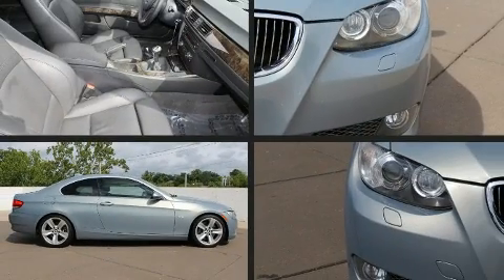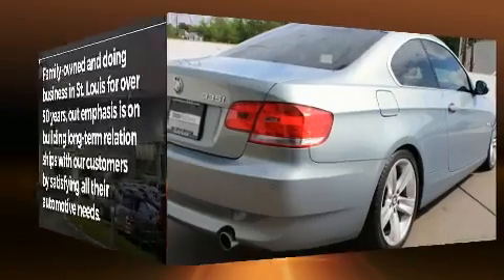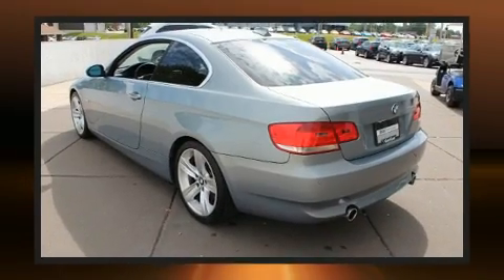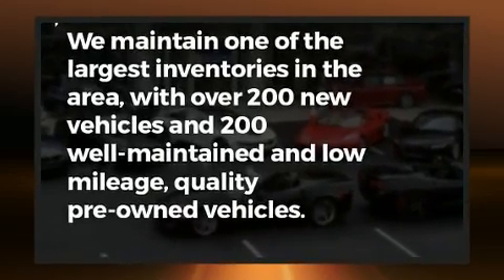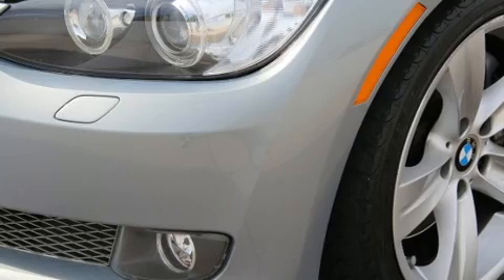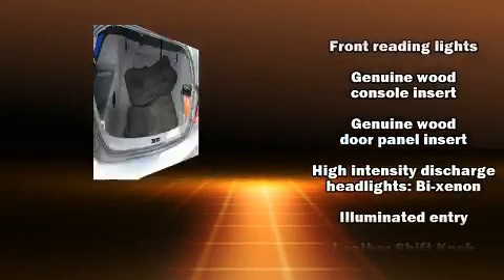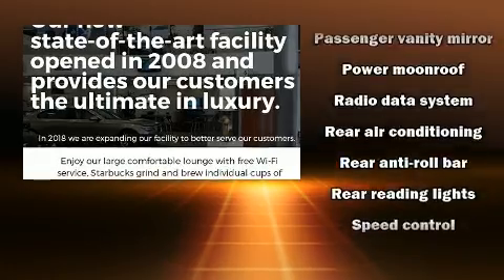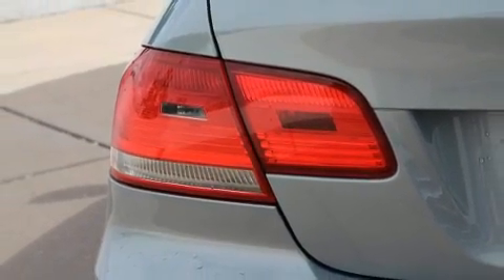2007 BMW 3 Series 335i in Saint Louis, MO 63143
Autohaus BMW
3015 S. Hanley Rd

Come test drive this 2007 BMW 335i. BMW made sure to keep road-handling and sportiness at the top of it's priority list. Smooth gearshifts are achieved thanks to the refined 6 cylinder engine, and for added security, dynamic Stability Control supplements the drivetrain. Turbocharger technology provides forced air induction, enhancing performance while preserving fuel economy. BMW prioritized comfort and style by including: 1-touch window functionality, adjustable headrests in all seating positions, power front seats, front dual-zone air conditioning, heated door mirrors, power windows, and cruise control. With high intensity discharge headlights illuminating your path, you'll always appreciate maximum visibility. For drivers who enjoy the natural environment, a power moon roof allows an infusion of fresh air. You and your passengers will enjoy the stereo system, which includes a CD player with MP3 capability, steering wheel mounted audio controls, and 13 speakers, providing excellent sound throughout the cabin. BMW also prioritized safety and security with features such as: dual front impact airbags, head curtain airbags, traction control, brake assist, ignition disabling, and 4 wheel disc brakes with ABS. You'll never lose visibility with rain sensing wipers, which activate automatically when the drops start to fall. We pride ourselves in the quality that we offer on all of our vehicles. Please don't hesitate to give us a call.